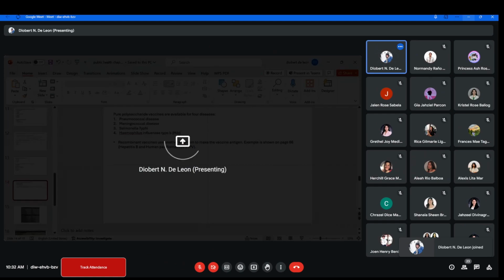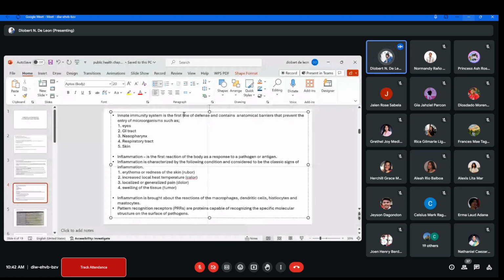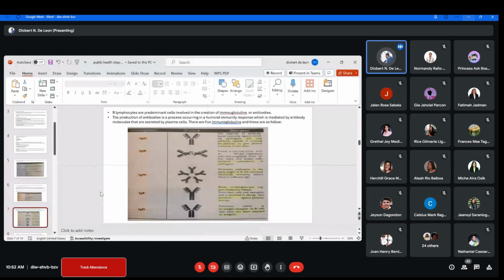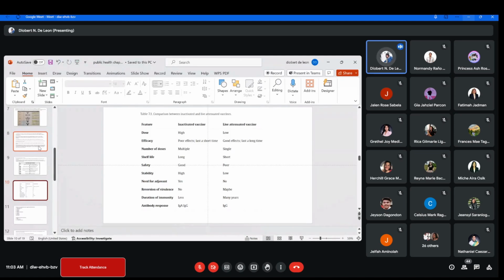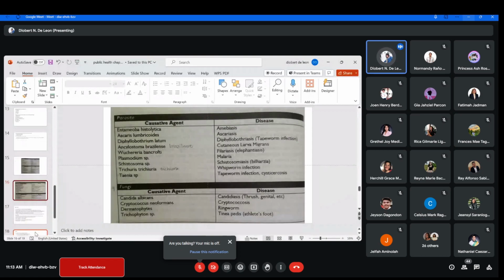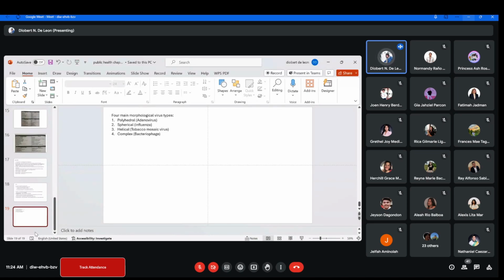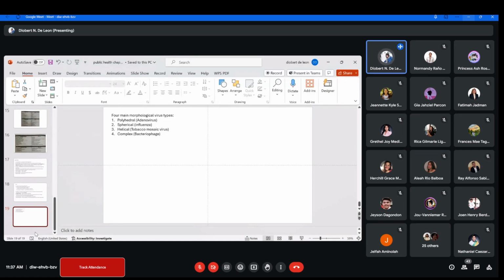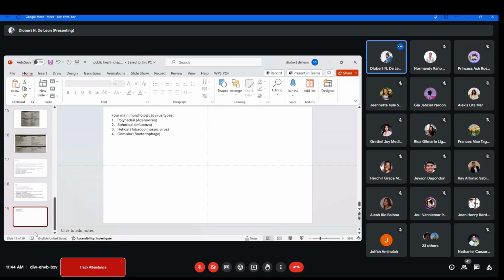PUBLIC HEALTH - 04/11/2024